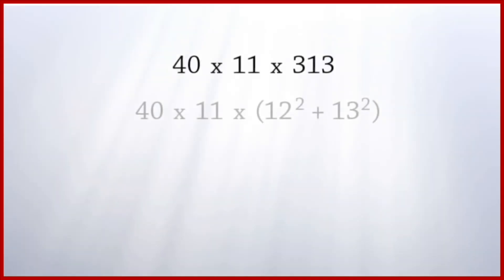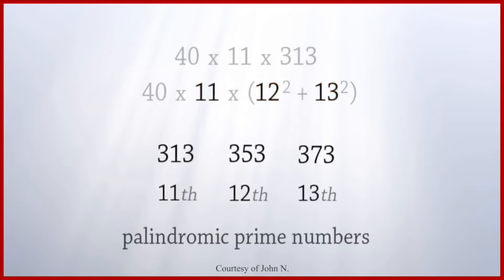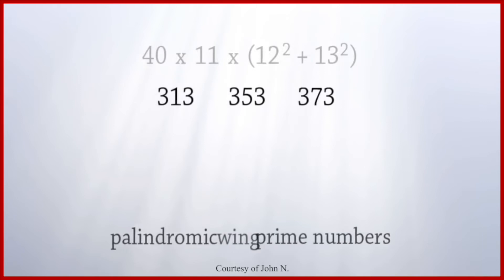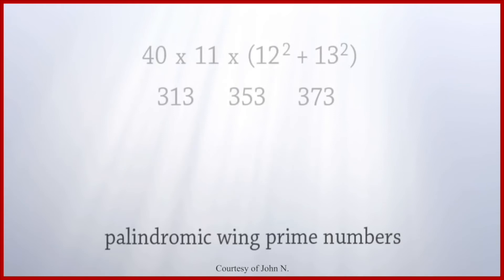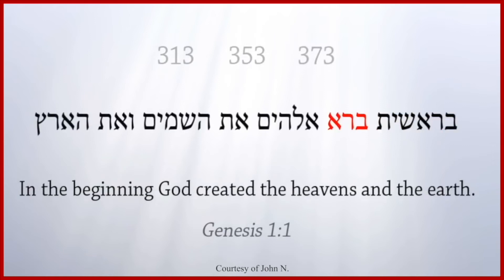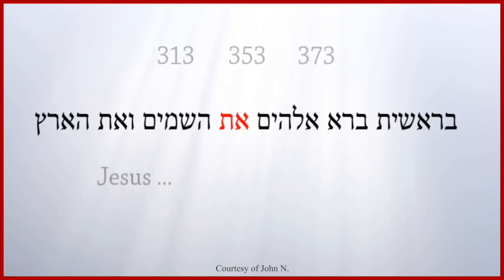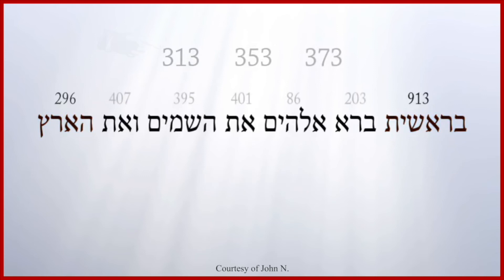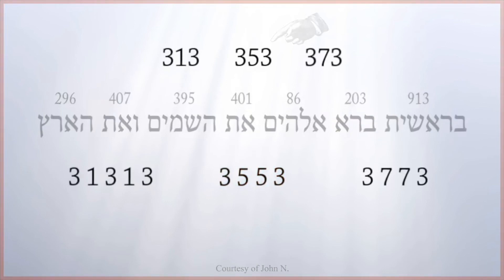THE ABRAHAMIC SEQUENCE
BY AGRON BELICA
ALBANIAN-AMERICAN
EDUCATIONAL

THE HAFS QURAN:

The Cairo edition was published in 1924 by the printing press of Bulaq, a district of the Egyptian capital.  This edition is also called the “Royal edition” (al-malikiyya or al-amīriyya) as it was prepared at the initiative of King Fuad I (House of Muhammad Ali/Albanians in Egypt). It represents the last stage in a long process of canonization of the Quranic corpus.

The commission appointed by King Fuad was composed of eminent scholars: Muḥammad ʿAlī al-Ḥusaynī, president of the Committee of Egyptian Reciters of the Qur’ān, who personally wrote the text down. Ḥanafī Nāṣif, academic inspector of the department of Arabic language at the Ministry of Education. Muṣtafā ʿAnānī and Aḥmad al-Askandarānī, professors at the Madrasat al-Muʿallimīn al-Nāṣiriyya. The edition, which is composed of approximately eight hundred and fifty pages, is in compliance with the simplest variant reading of the Qur’ān, and more specifically with the one established by Ḥafṣ b. Sulaymān (d. 180/796) who supposedly learned it from his master ʿĀṣim b. Abī al-Naǧūd (d. 127/745)

AL QUR'AN (THE READING)

1924 QURAN ROYAL EDITION/KING AHMAD FUAD
ALBANIAN-EGYPTIAN SCIENCE OF THE QURAN
(Njerëzit e Rrethit) (Ace Knight)